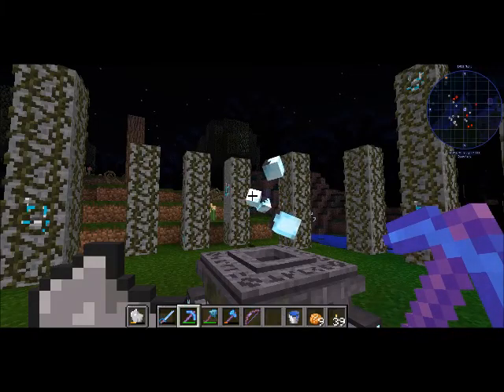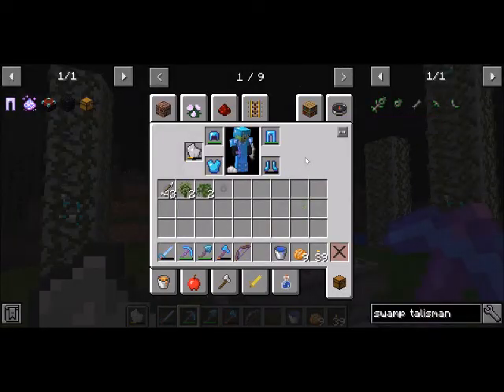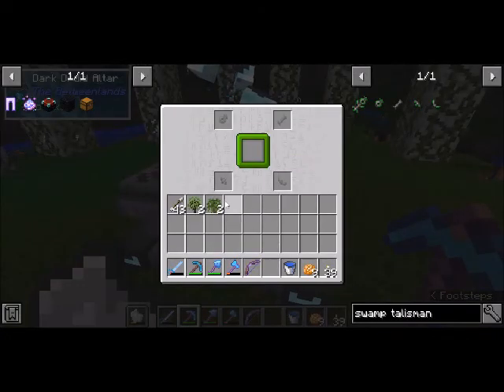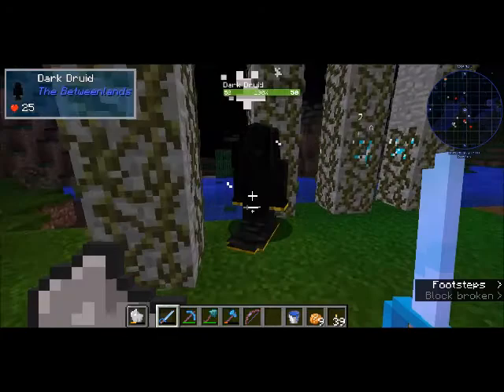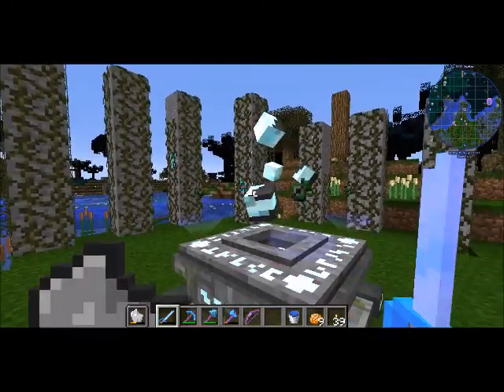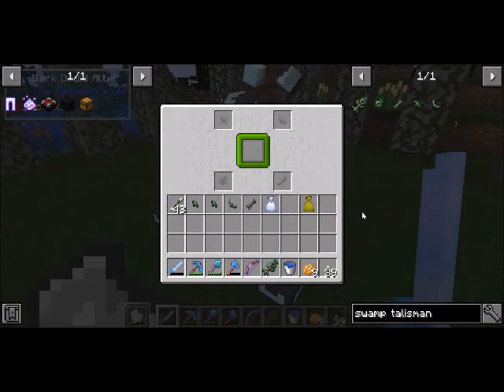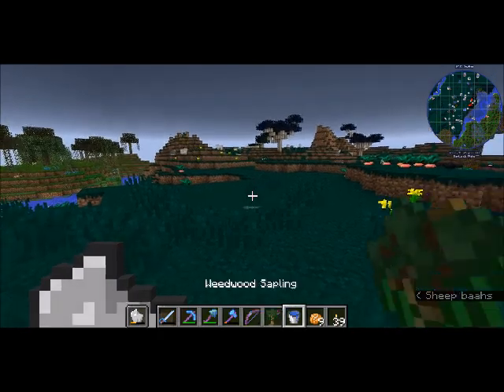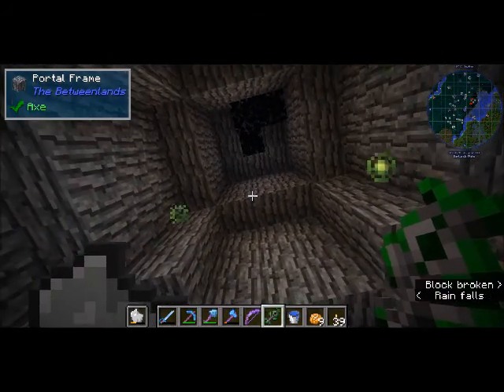How to Make TheBetweenLands Portal